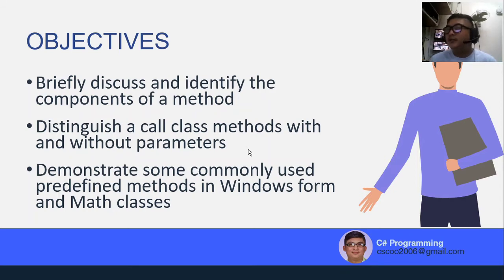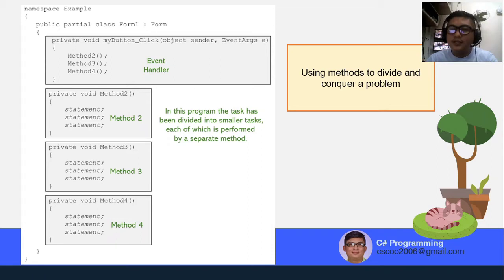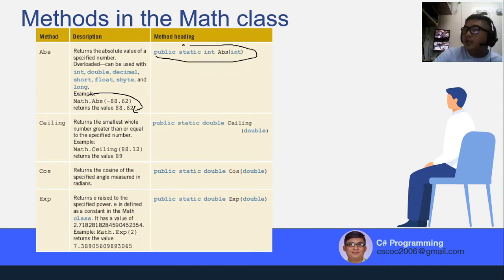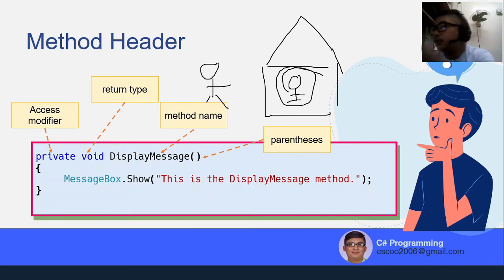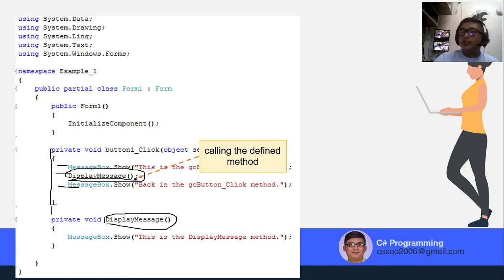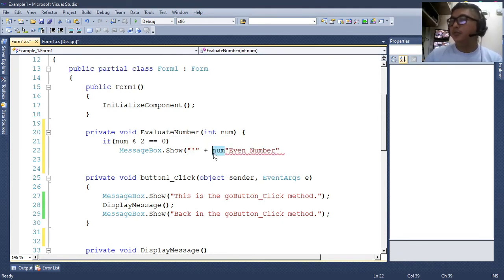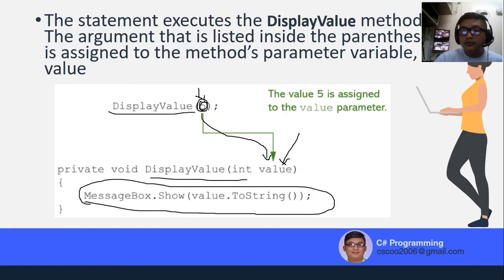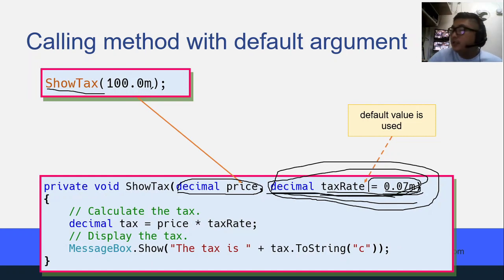Integrative Programming Online Session Part 1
C# Methods and Behavior